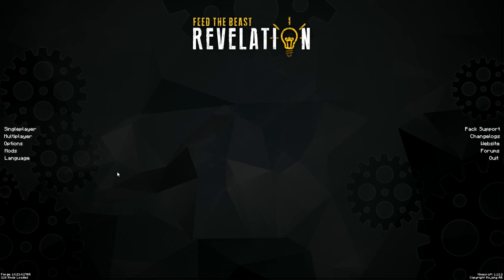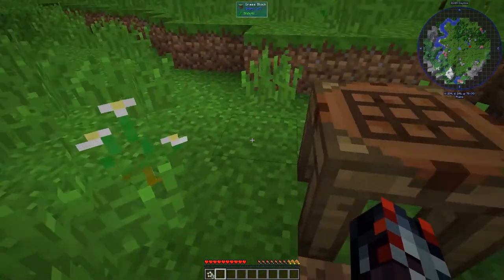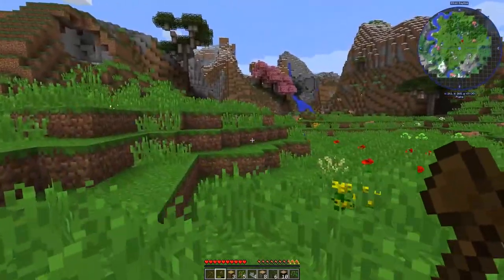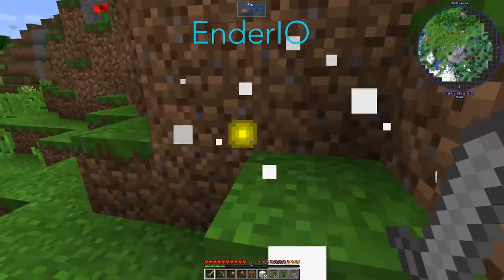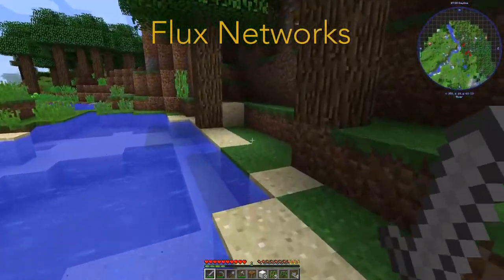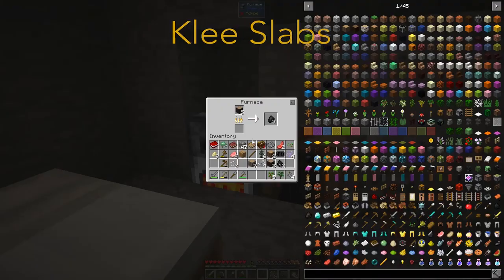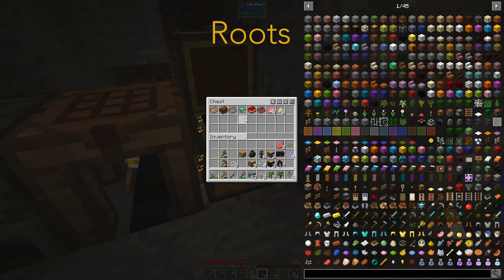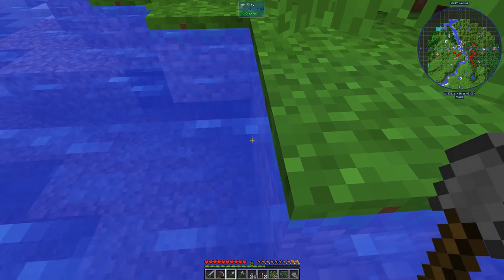FTB Revelation 2 - Updated Mod List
Feed the Beast Revelation 2 is a major update and release of the original Feed the Beast Revelation mod pack.  This updated pack includes many more mods then the original.